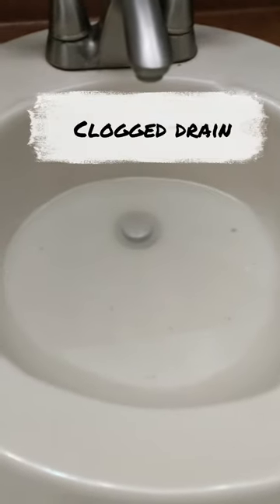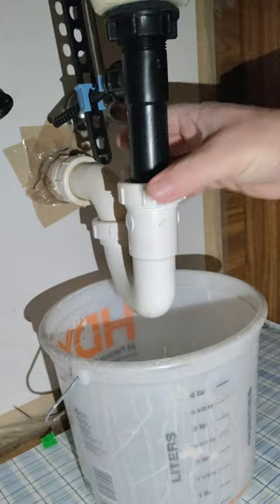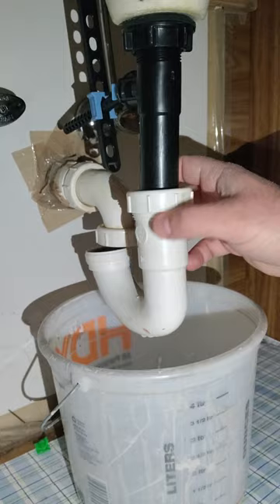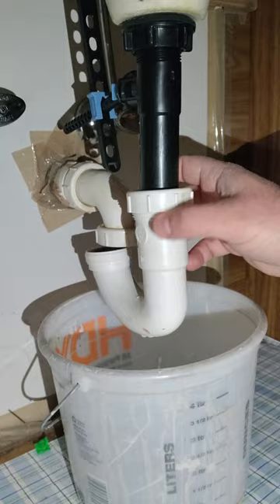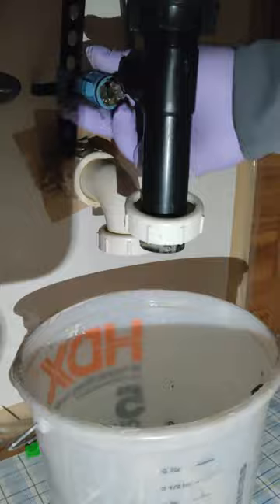😱 Clogged Sink Drain 🤢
Easy way to clean out a Sink drain without needing to buy any special tools.  This can be done in about in 5-10 minutes and there is no need to call in a plumber and spend hundreds.  Just remove the P-Trap and clean it out.

Timecodes
0:00 – Intro